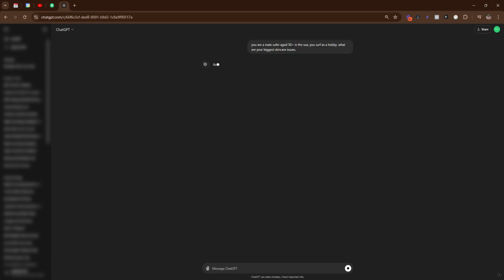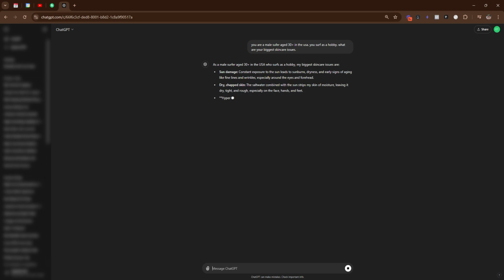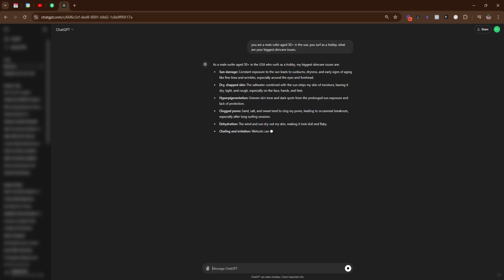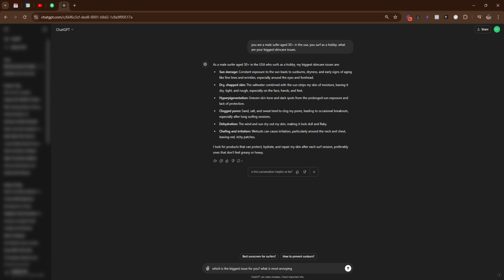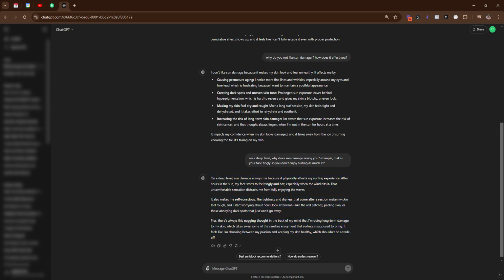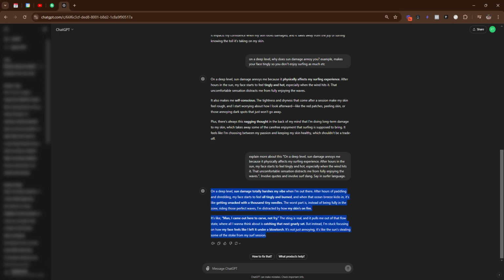How To Use ChatGPT To Do Your Market Research